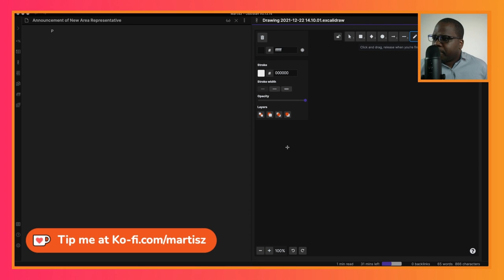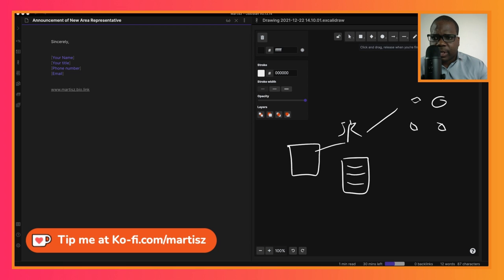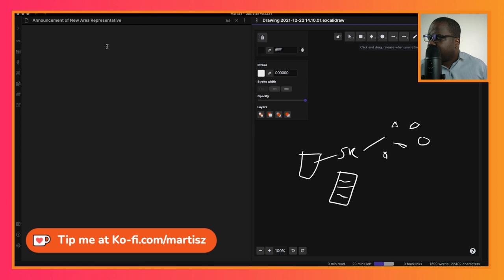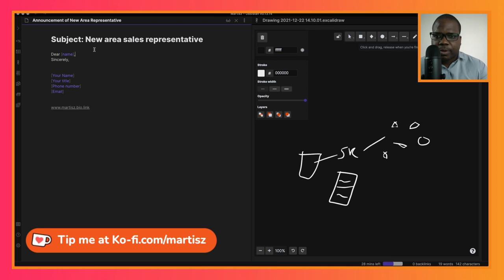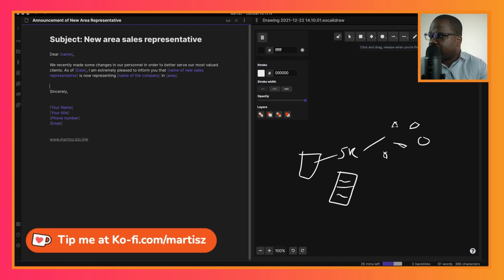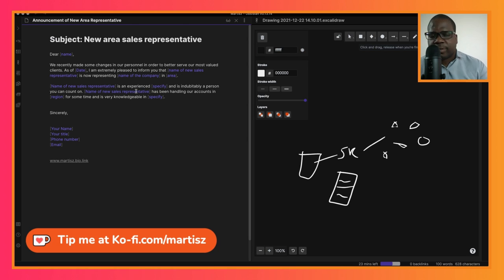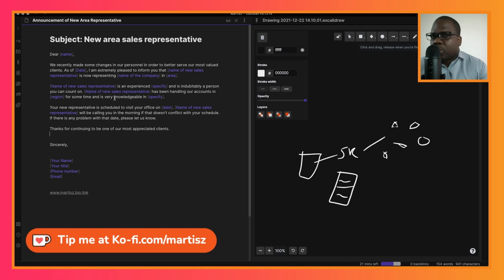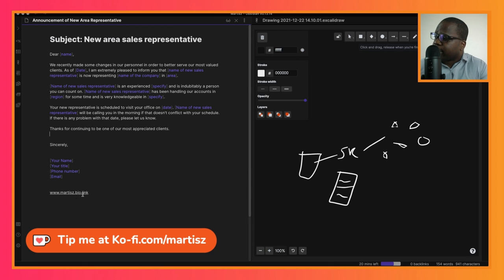Announcement of New Area Representative